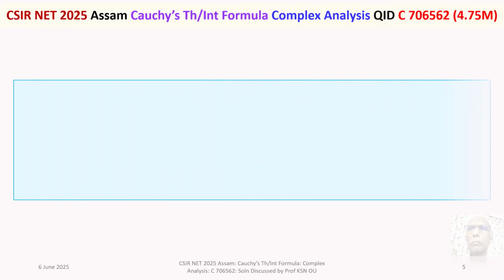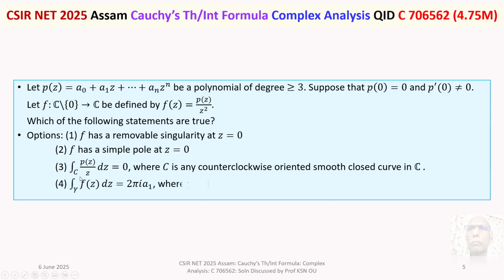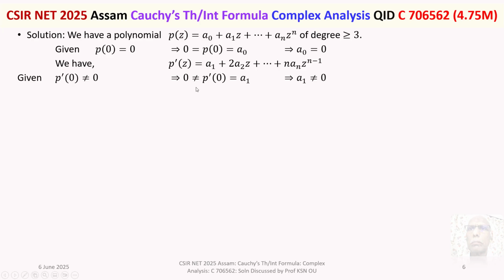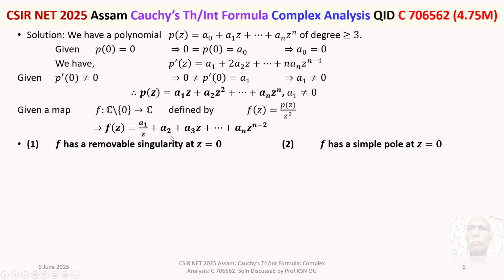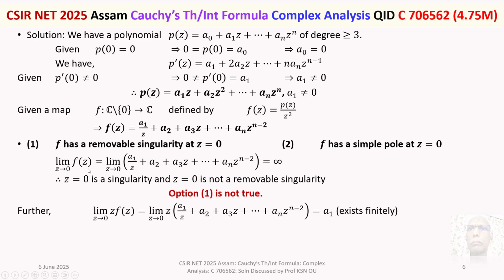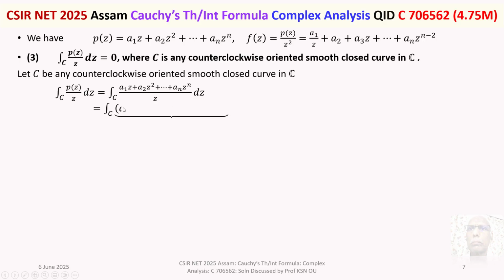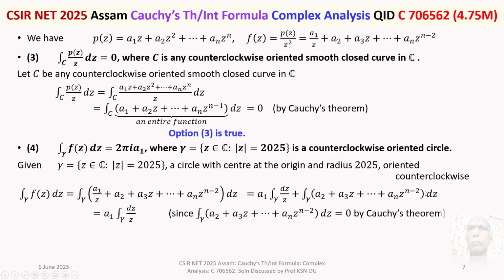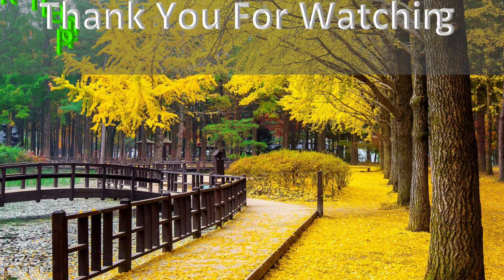CSIR NET 2025 Assam | Cauchy’s Theorem | Complex Analysis | C 706562 | Soln Discussed by Prof KSN OU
The solution of a problem related to Cauchy's theorem and Cauchy's Integral Formula, from the section Complex Analysis,  that appeared in CSIR NET held in March, 2025 for ASSAM, is discussed in detail.

Chapters:
00:00:00  Intro
00:01:49  Cauchy’s Th/Int Formula: Complex Analysis: QID C 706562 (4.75M)